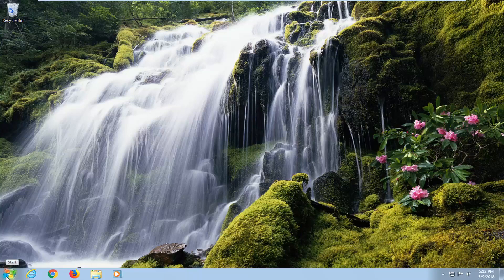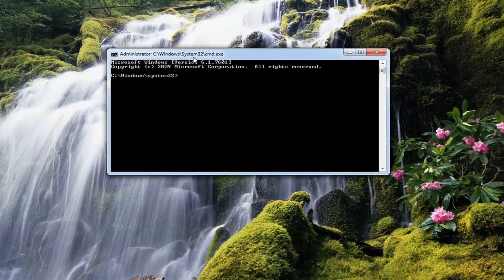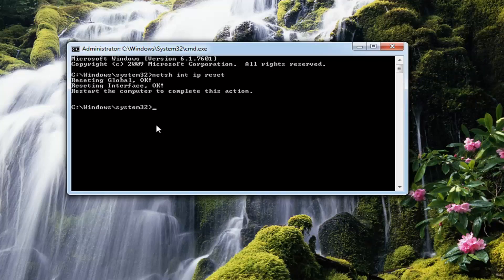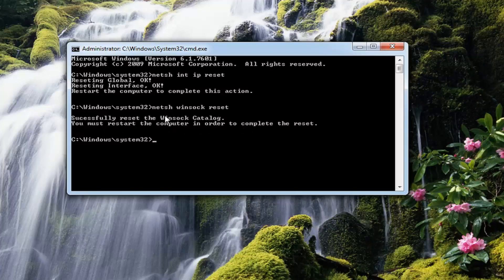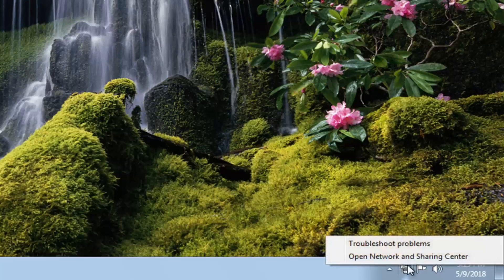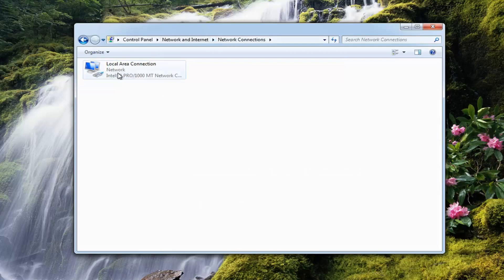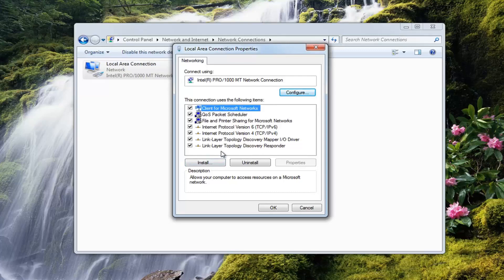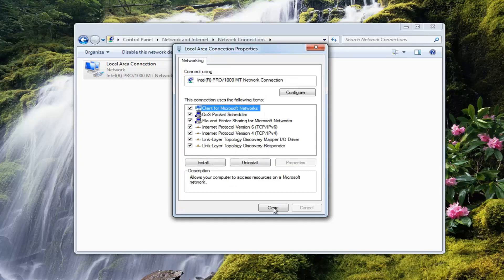How to Fix Can't Communicate with the Primary DNS Server FIX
After powering on your computer, you find you can’t have access to the internet, then you troubleshoot the problem using Windows Network Diagnostics tool. After the troubleshooting completed, you get this error message: Windows can’t communicate with the device or resource (primary DNS server). You’re not sure how to fix the problem, right? But don’t worry. You can fix the error with one of these solutions.

This network problem is probably caused by DNS (Domain Name Server) issues and network driver issues. There are five solutions you can try to fix it. You may not have to try them all. Just work your way down at the top of the list until you find the one that works for you. All steps apply to Windows 10, 7, 8 & 8.1.